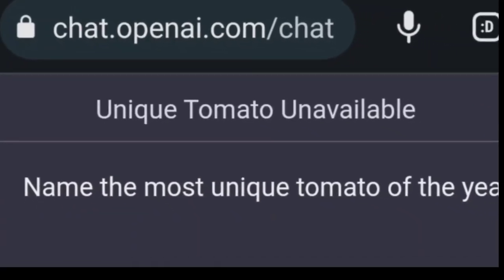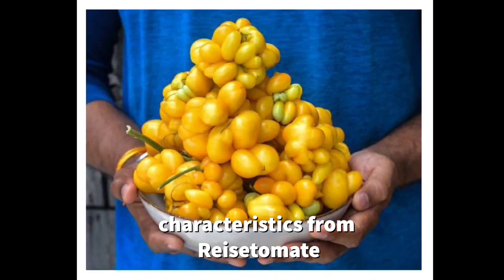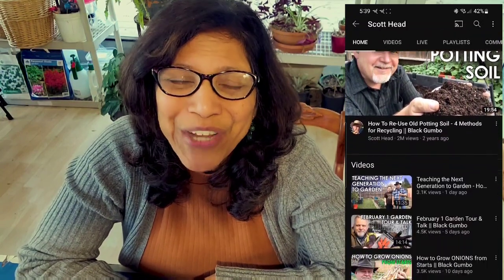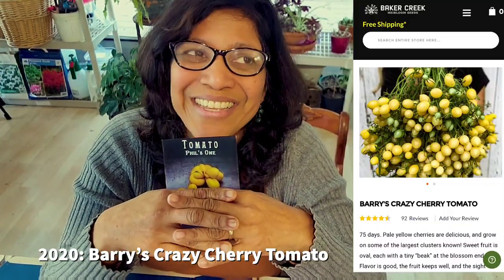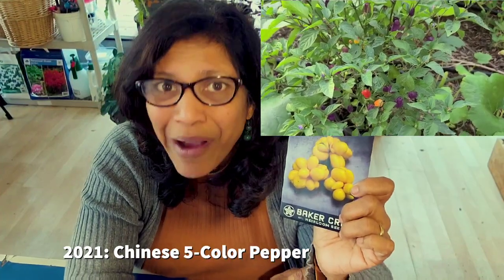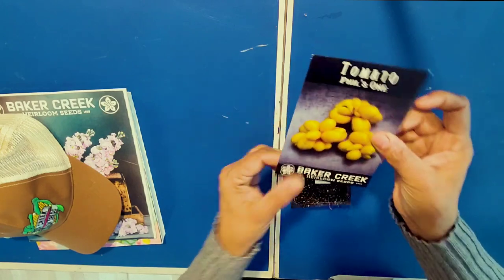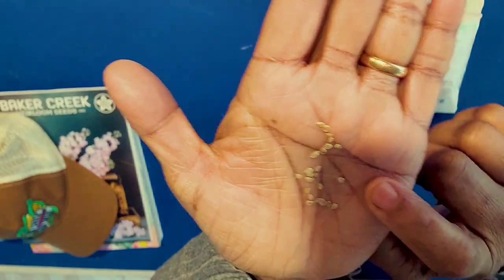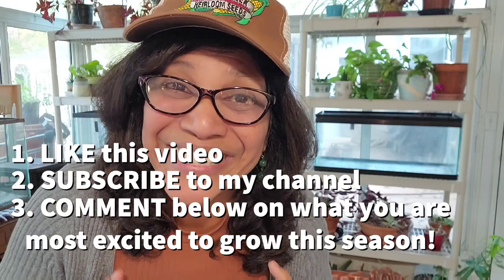📣GIVEAWAY TIME📣 Baker Creek Gift Card; ChatGPT judged me;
So ChatGPT was not much help at all in selecting my SingleSeedChallenge2023 seed!!

But WELCOME to the kickoff of my SingleSeedChallenge2023. I am also doing a GIVEAWAY of a $30 Baker Creek Gift Certificate

This fun social challenge is the brainchild of Scott Head from Black Gumbo Southern Gardening.  In this challenge you will track the wonder that is a little seed, all the way from start to finishing up its lifecycle as a full-size plant.  Hopefully it would have also produced fruit and seed for the next generation!
And I hope you will join me and hundreds of other gardeners who are participating in this really fun challenge.
I am also running a GIVEAWAY in this video (not sponsored).  The GIVEAWAY is my own and has nothing to do with YouTube, which is just the platform I am using.
The GIVEAWAY is a $30 gift card to Baker Creek Heirloom Seeds, and runs from Feb 11 through Feb 28, 2023. The winner will be announced in a video that I will post sometime between March 1 and March 20, the first day of Spring!

1. "Like" this video
3. Comment on what seed/plant you are most excited to grow this season.
OPTIONAL: For 5x the chance to win, you will need to participate in the Single Seed Challenge this year.  So
1. Include in your comment above, which seed you will be starting
2. ALSO comment in Scott Head's SingleSeedChallenge2023 video - say that Green Love sent you, and let him know which seed you will be growing for the challenge - the link to his video is below

Look for SingleSeedChallenge2023 to find all those who are participating and leave a comment in the comment section of this video if you are participating in the challenge this year. Have fun!